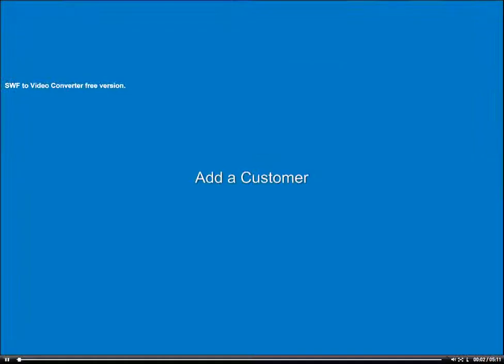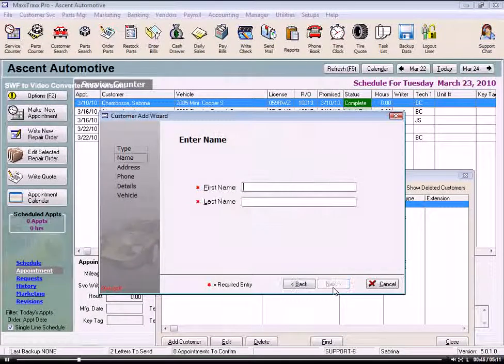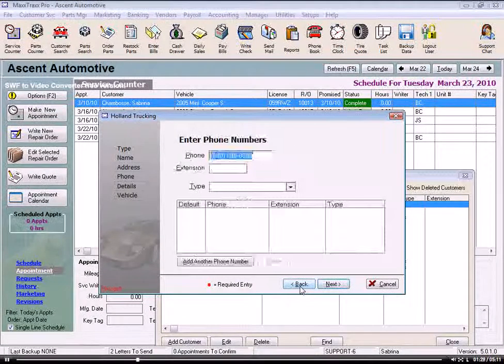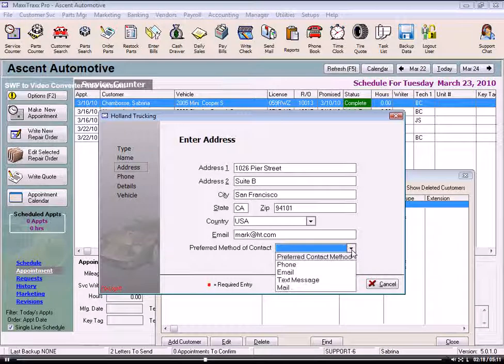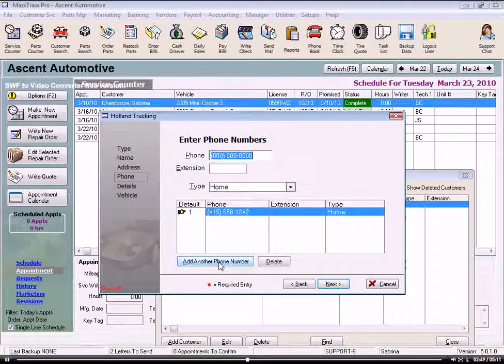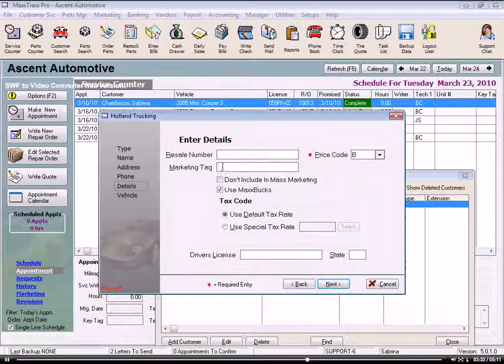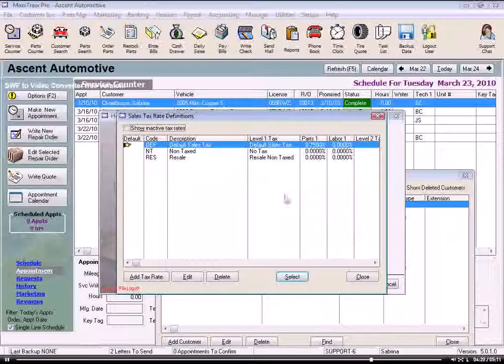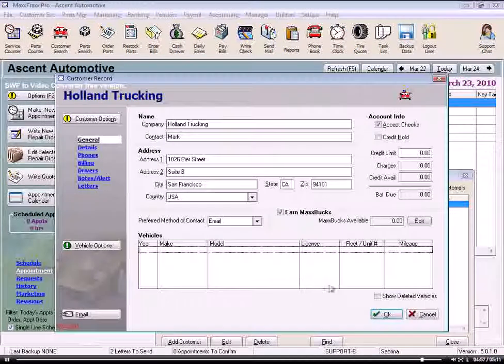MaxxTraxx Auto Shop Software Video Lesson - Add a Customer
MaxxTraxx Customers and ROs training video lesson on how to add a customer.